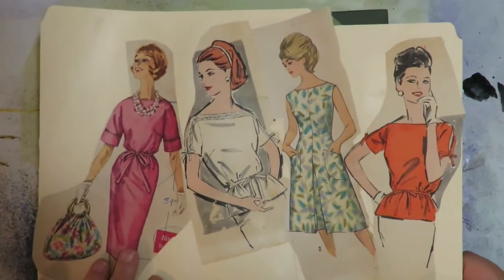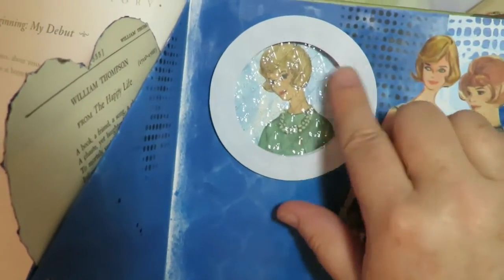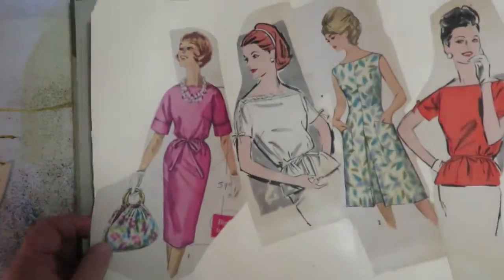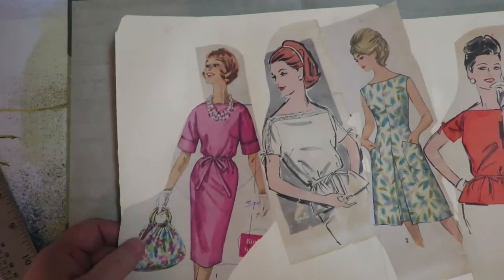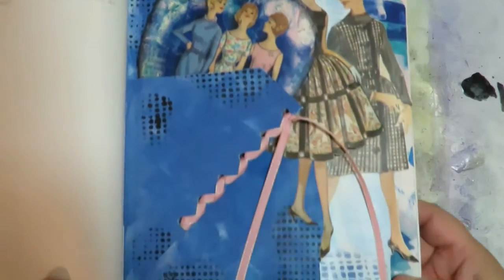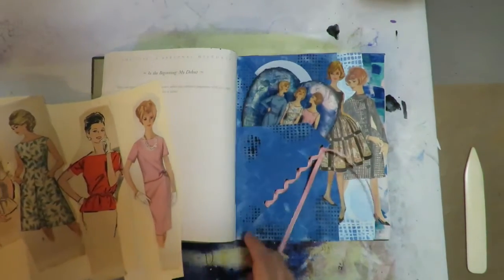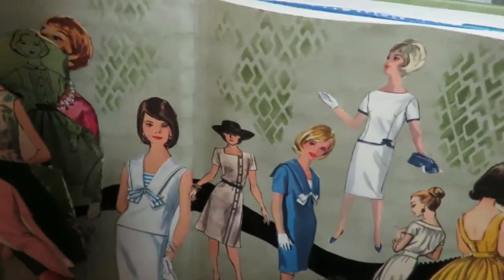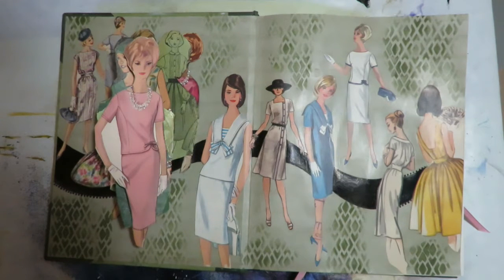Mixed Media Paper Dolls Altered Book - Video #1 THE IDEA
This video shows a mixed media altered book project using vintage sewing patterns to make paper dolls and decorate each layout.

Here is a playlist for the videos that show how I completed all the page layouts to hopefully inspire you to create a paper doll altered book!